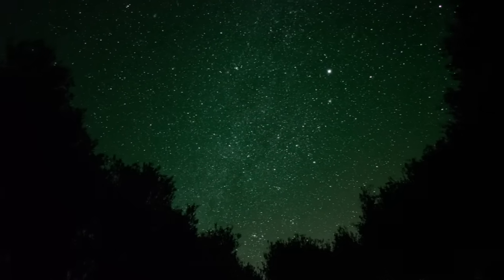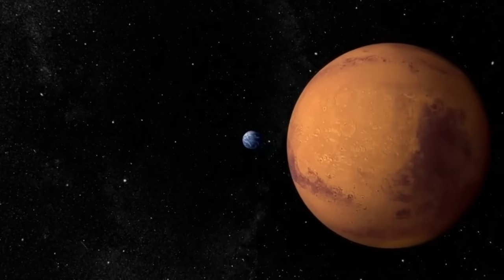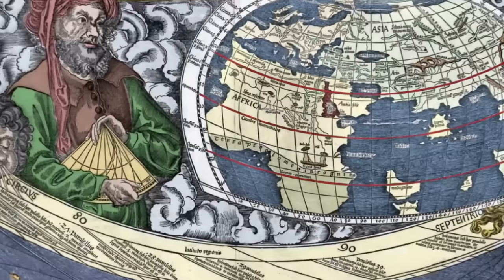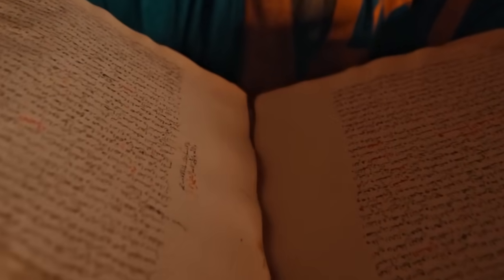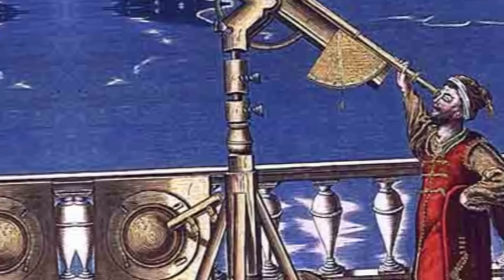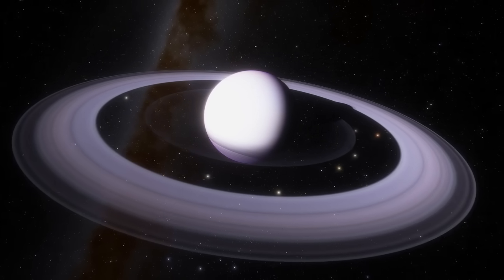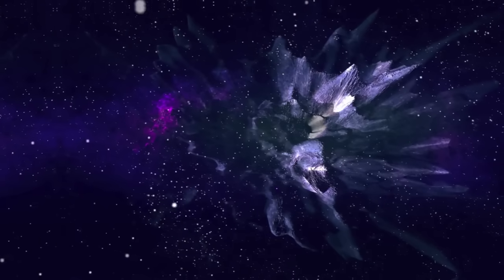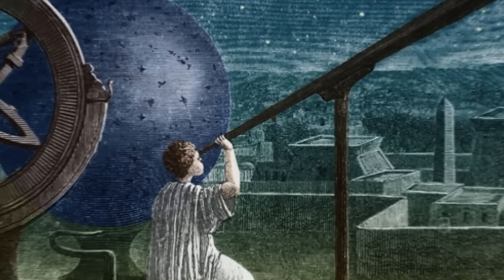The Smartest Man Who Fooled the World? 10 Incredible Facts About Claudius Ptolemy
Who was Claudius Ptolemy, and how did he shape our view of the universe for over 1400 years?
In this video, we explore 10 fascinating facts about the man who placed Earth at the center of everything — and convinced the world it was true.

From complex planetary models to star catalogs written without a telescope, Ptolemy's influence stretched across centuries of science, religion, and philosophy.
Was he wrong? Yes. But without him, modern astronomy might never have begun.

👉 If you're passionate about the stars, the cosmos, and the brilliant minds of history — this video is for you.